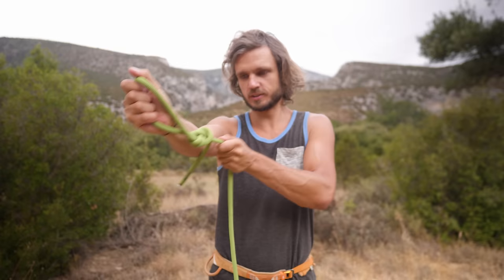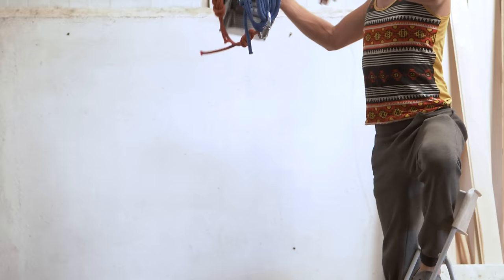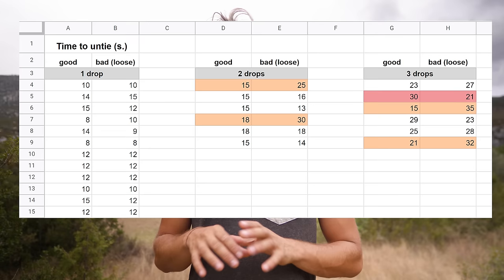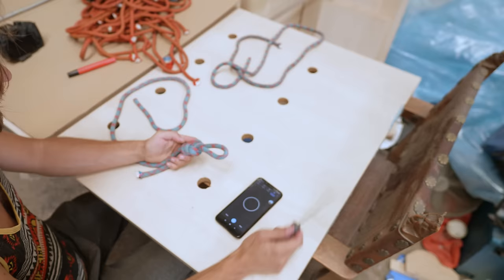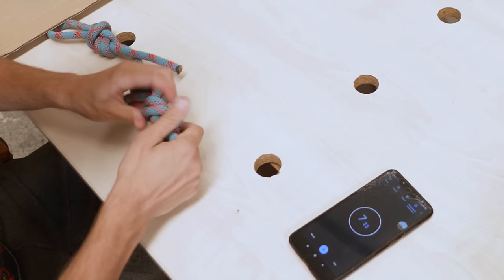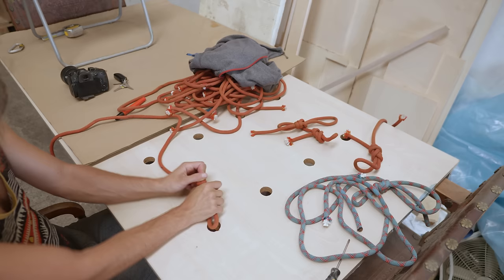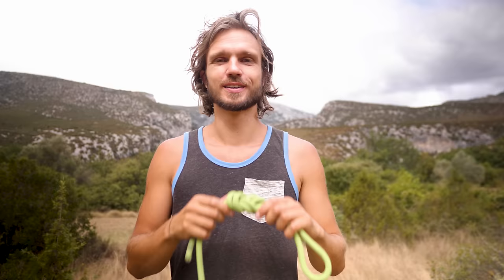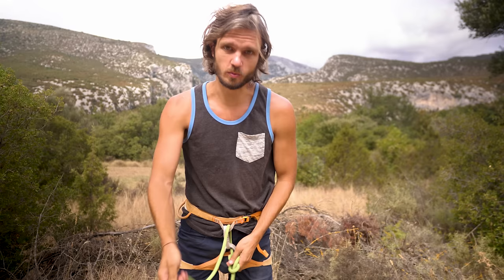Why Figure 8 knot is NOT hard to untie!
Experiment proving that if you tie your Figure 8 correctly it's NOT HARD to untie!
The Figure 8 Knot is the most common knot for tying the rope into your harness. Although a lot of experienced climbers tend to use bowline for easier untieing after hard falls.
My goal was not to compare these two knots, but to show why I never transitioned into bowline myself.

I also noticed that if the ends of the rope is worned out it also makes it harder to untie, but would need more experiments to prove it ;)

Because that makes a big difference and is the main reason I do this project!
Deep Thanks!
Ben